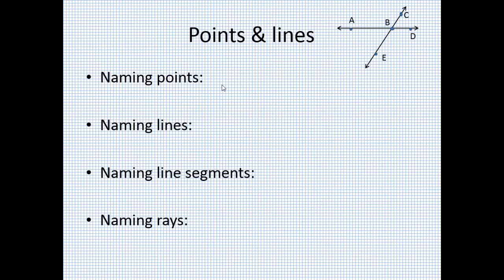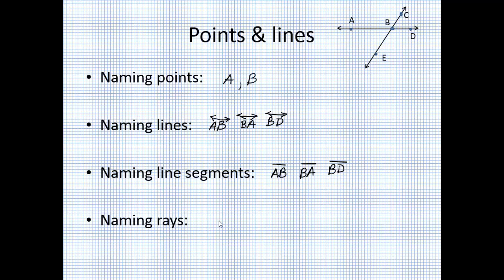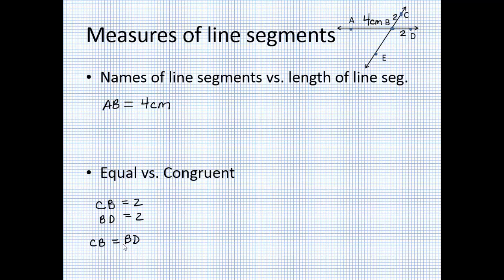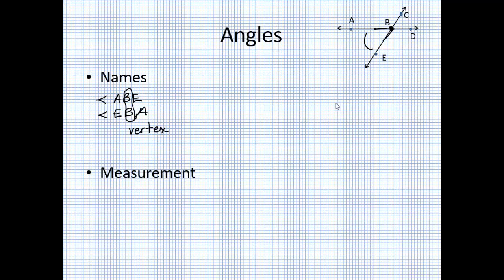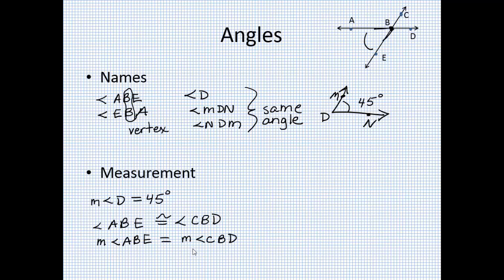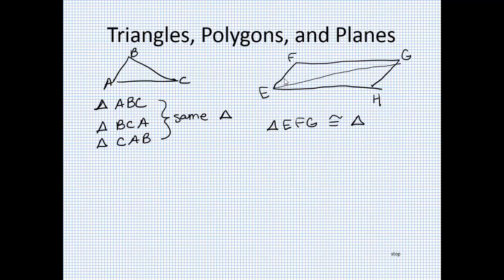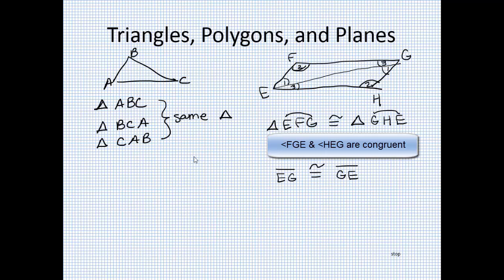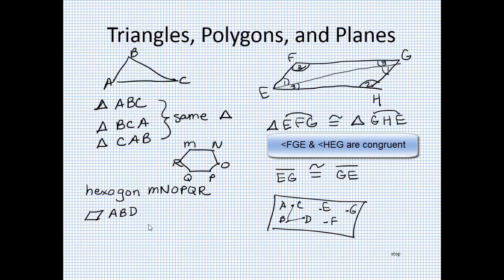U4 Naming Geometric Figures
Covers conventions for naming points, lines, segments, rays, angles, as well as the measures of those. Also included: polygons and planes.